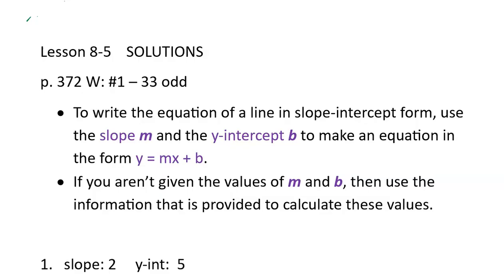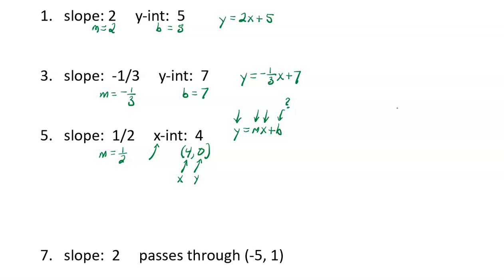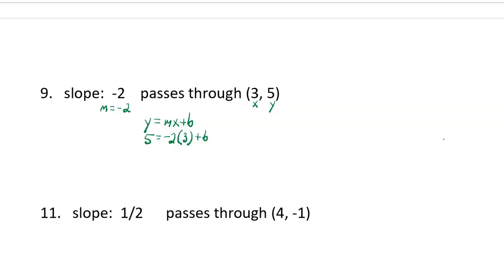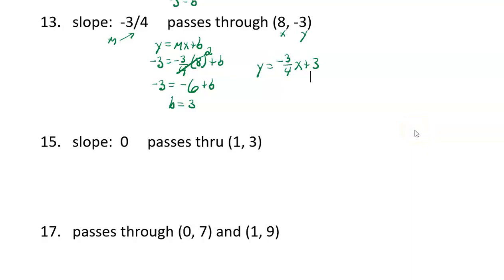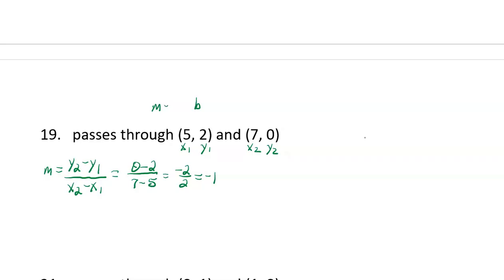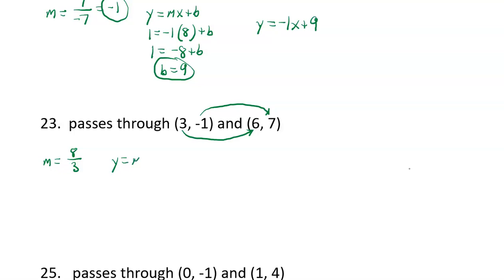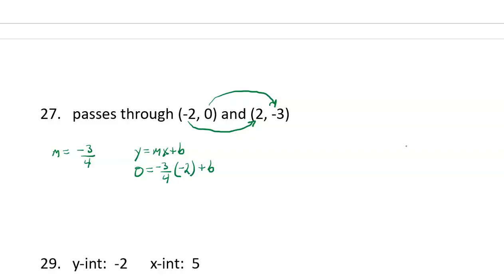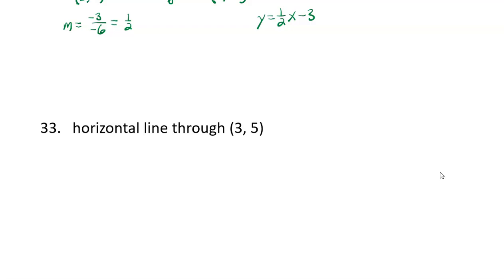Lesson 8-5 solutions